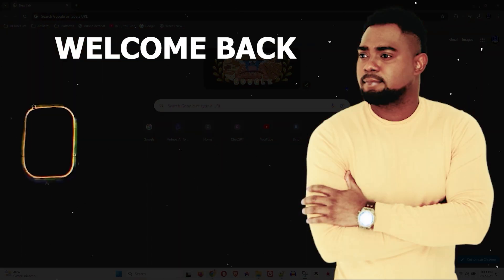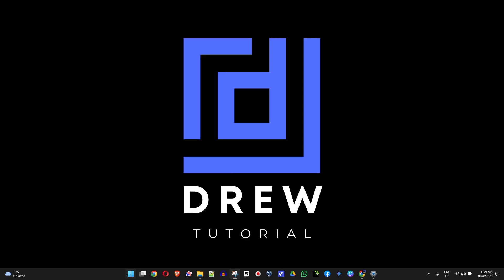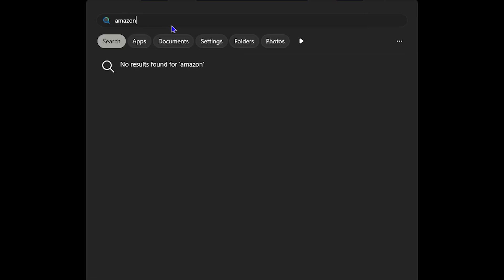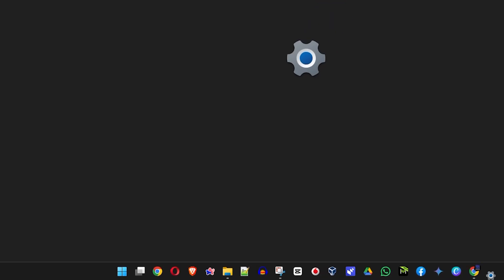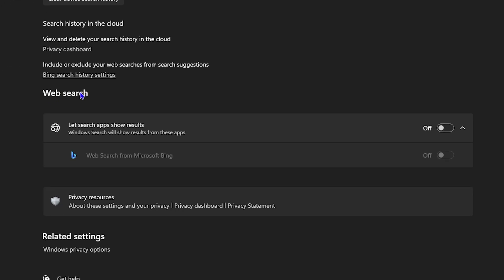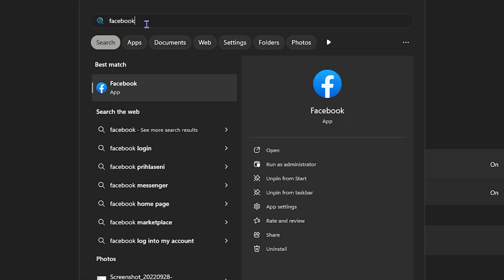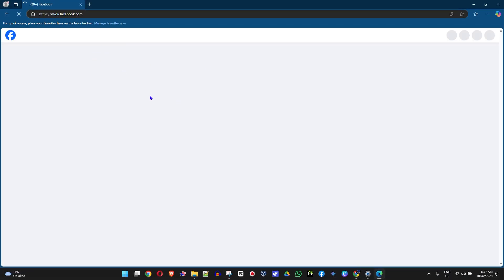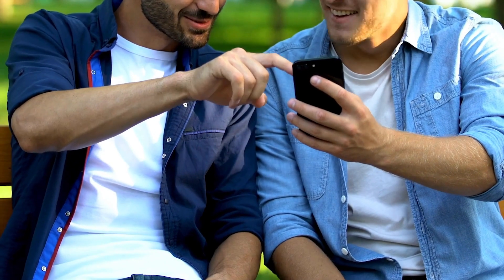How to Enable/Disable Web Search on Windows 11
In this tutorial, I show you How to Enable/Disable Web Search on Windows 11

SEO
► (Related Queries covered in this video)